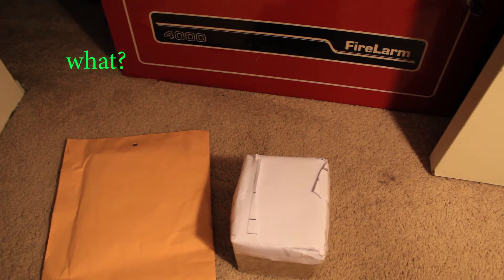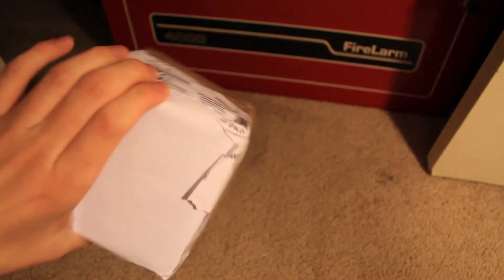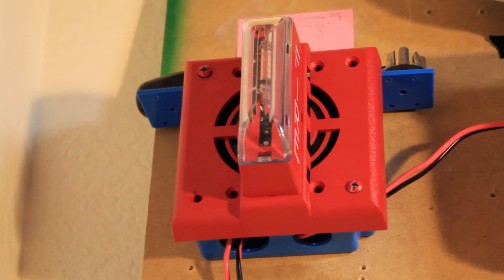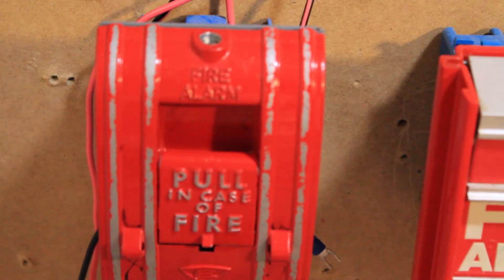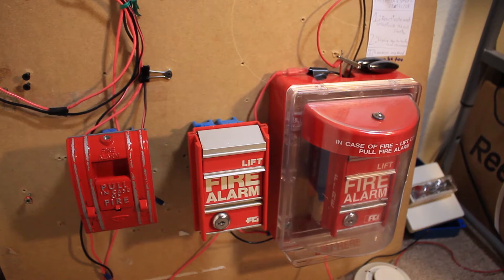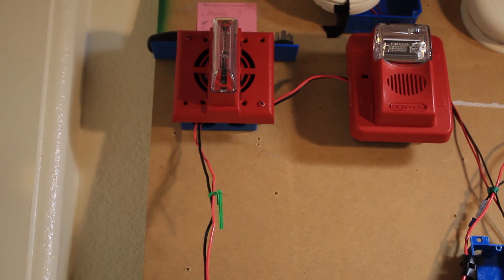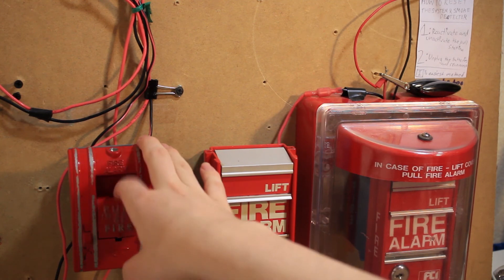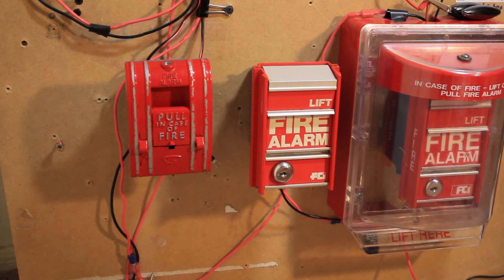Gentex SHG & EST Trim Plate Unboxing And Testing (System Test "19.5")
An unboxing and testing of 2 new devices that I have received :). Since this is me testing the entire system, this would be System Test 19.5. Also, didn't do the dual-camera setup nor the usual intro for system tests. I did that to slim time. And sorry for the long video, lot of talking lol :D. Enjoy otherwise!

Devices for this test:

Gentex SHG24-HWR
Gentex Commander 3 (GEC3-12WR)
EST Genesis G1R-HV15 (On The G1RT-FIRE)
FCI MS-2 (*NEW*)
FCI MS-2 (*OLD*)
Edwards 270-SPO

Skip to 9:25 to hear the March-Time SHG

Skip to 11:50 to hear the Continuous SHG

Skip to 13:16 to hear the EST Genesis on the Trim Plate